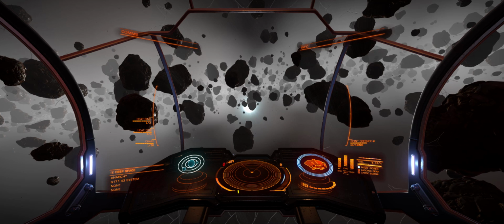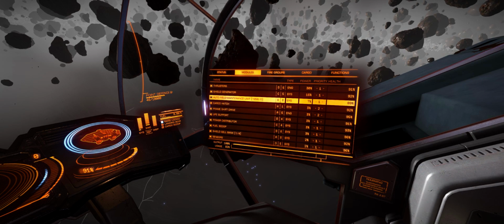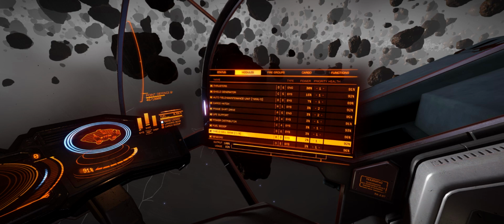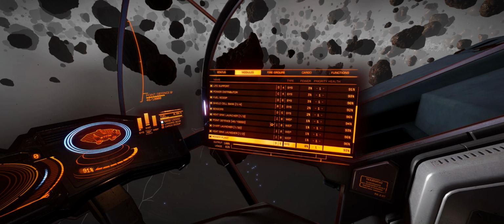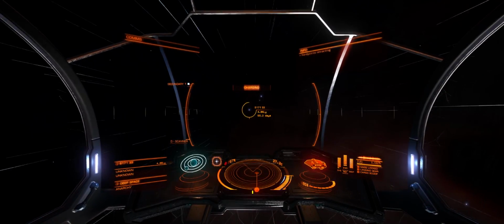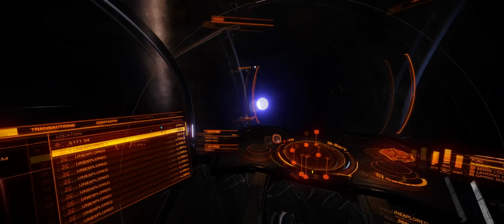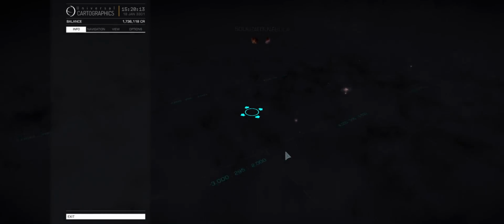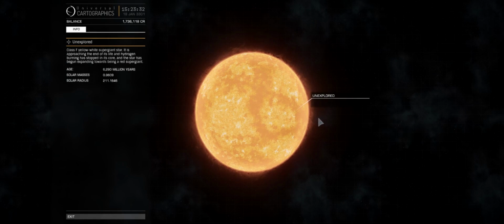Elite: Dangerous - Exploration Tutorial and Guide (Plus Outfitting Tips)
A brief guide for exploring Elite: Dangerous.  How to outfit your ship and find great locations.

400 Billion Star Systems. Infinite Freedom. Blaze Your Own Trail
In the year 3300, across the vast expanse of an epic, full-scale recreation of our Milky Way, interstellar rivalries flare as galactic superpowers fight proxy wars.

Some may know you as an ally; others will call you a pirate, a bounty hunter, a smuggler, an explorer, an assassin, a hero... Fly alone or with friends, fight for a cause or go it alone; your actions change the galaxy around you in an ever unfolding story.

Elite: Dangerous is the latest installment of the seminal open-world, go-anywhere, do anything space game which, since the first game launched in 1984 has spawned and inspired a long tradition of open world and space games.

But it started with Elite by Ian Bell and David Braben - one of the most successful games of all times. In the 1990s, David Braben created the sequels Frontier: Elite II and Frontier: First Encounters (Elite III), which were famous for introducing realistic 1:1 scale, dynamic star systems and seamless freeform landings on 1:1 scale planets.

Elite History

Use these instructions to enable a second window for direct viewing of Elite when using the Oculus Rift.  This will then mirror the game on your main monitor allowing other people to watch your game.  This windows also displays an undistorted view of the game:

Some reviews of Elite: Dangerous